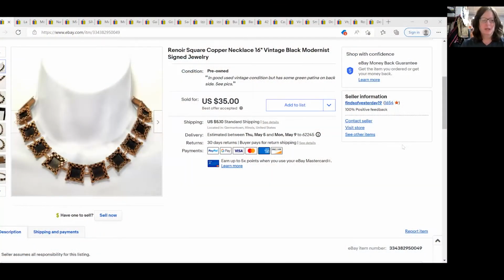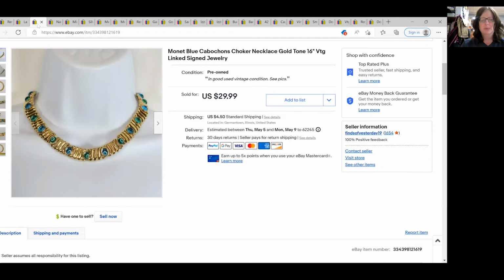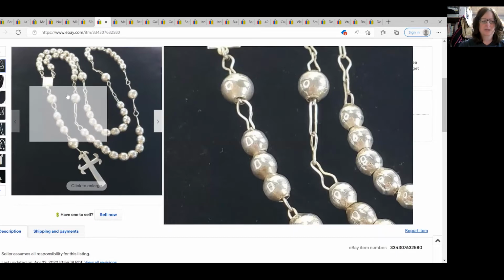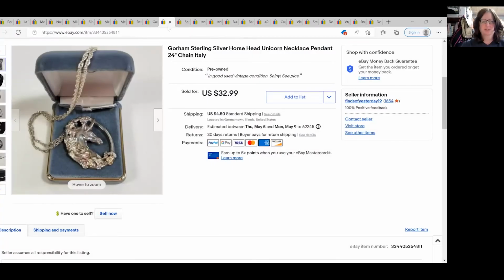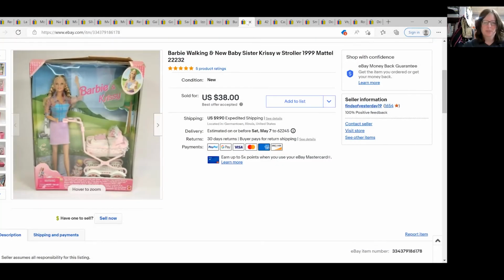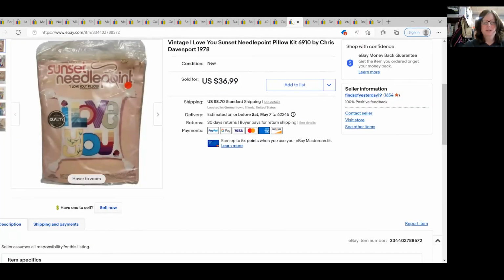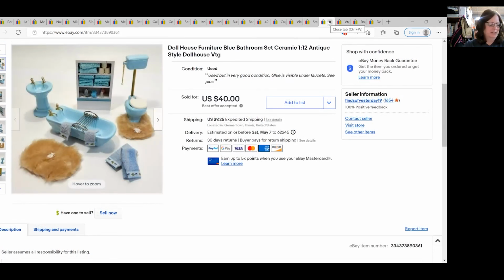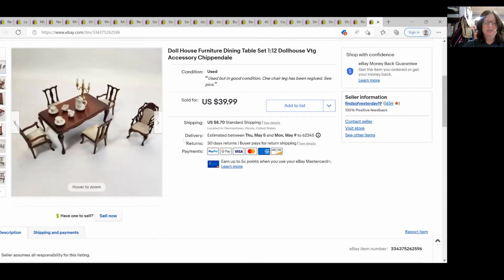Selling Items on Ebay For Profit | Over $20 Profit Each for Sales from April 2022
It's fun to make money selling on Ebay especially when you pick up items for $1 and profit over $20 on them. What are some inexpensive and easy items to find and resell on Ebay? Well watch this video and find out!

Quick Link to my EBAY STORE:

Links to SUPPLIES that us resellers use.
Accuteck Ship Pro Scale
Tape Gun Duck Brand (1 Pk)
Tape Gun Tape King (2 pk)
Tape Measure- 16'
Tabletop Tape Dispenser
Rollo Thermal Printer
Rollo Labels Fanfold
Dymo Printer
Clear Poly Bags 9 x 12" (Shop4mailers)
Clear Poly Bags 12 x 15.5" (Shop4mailers)
Clear Poly Bags 14.5 x 19" (Shop4 mailers)
Polymailers 12 x 15.5"
Polymailers 15 x 19"
Ring Light 18" LED